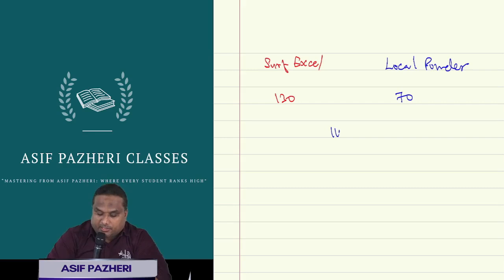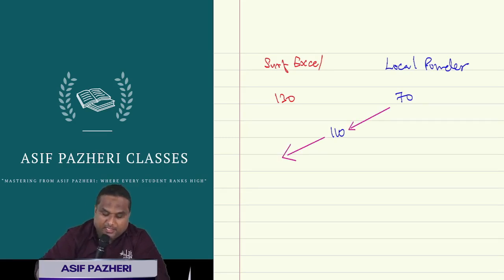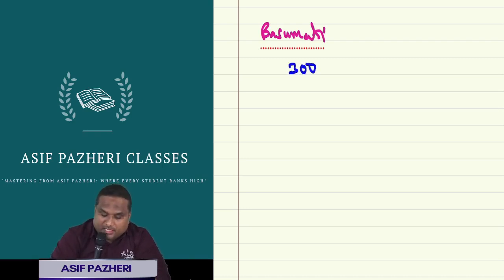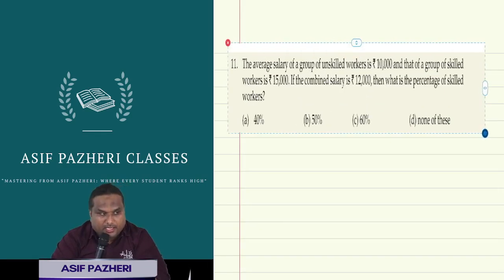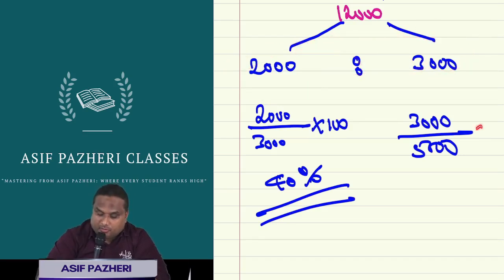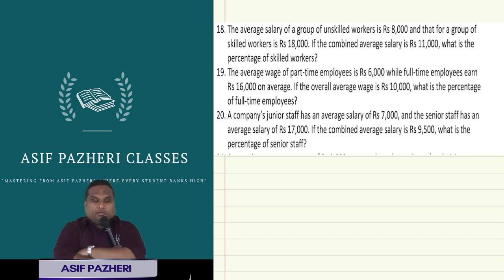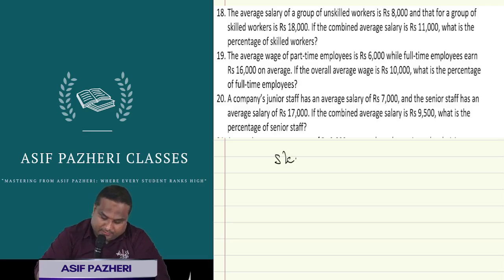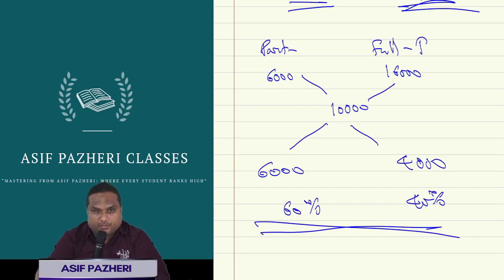Ca Foundation Measures of Central Tendency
📊 **Mastering Measures of Central Tendency | CA Foundation** 📊

Unlock the secrets of statistical analysis with Asif Pazheri! This session covers **Measures of Central Tendency**, a crucial topic for CA Foundation students. Understand the concepts of **Mean, Median, and Mode** with clarity and precision.